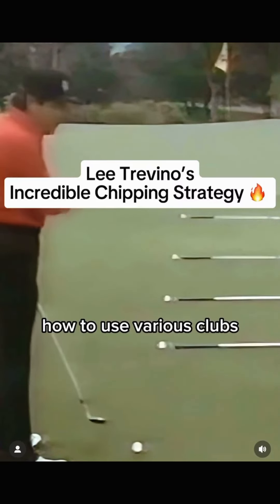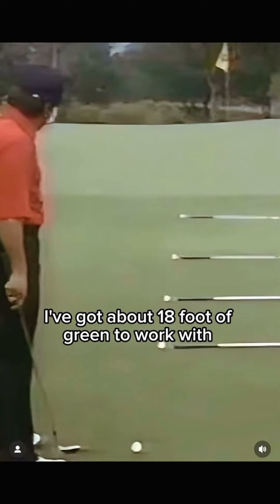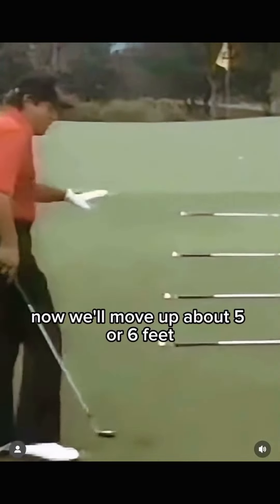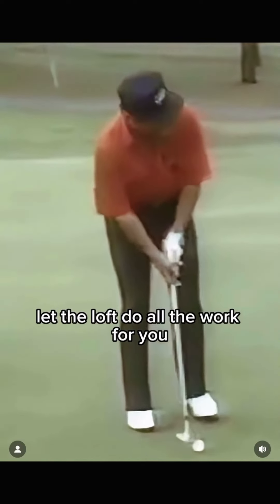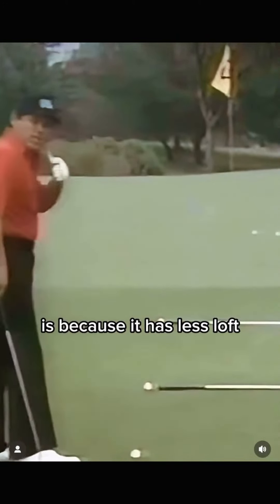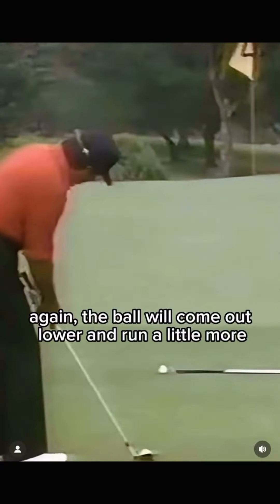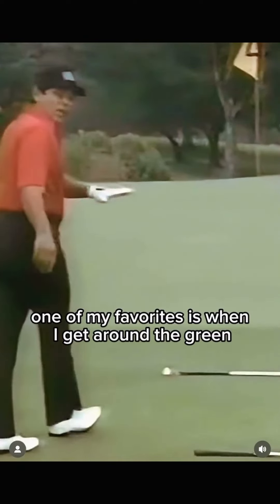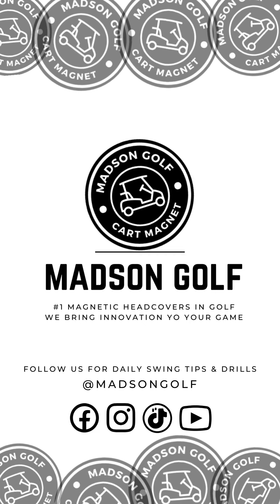90-Second Chipping Drill - Golfing Great Lee Trevino Reveals His Ultimate Chipping Strategy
90 SECOND CHIPPING DRILL -  Unlock the secrets of the short game with legendary golfer Lee Trevino! 🌟 Watch as he shares his unbeatable chipping strategy that can transform your game. Whether you’re a newbie or a seasoned pro, you’ll find these tips invaluable. 🏌️‍♂️⛳️

Cred: @mentalitygolf

for 5-Star Madson Golf gear on Amazon.